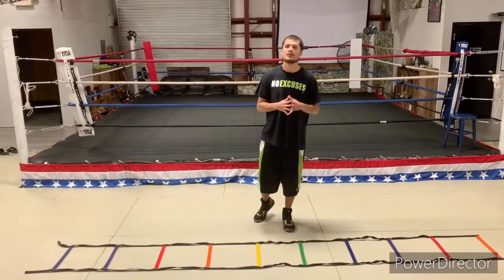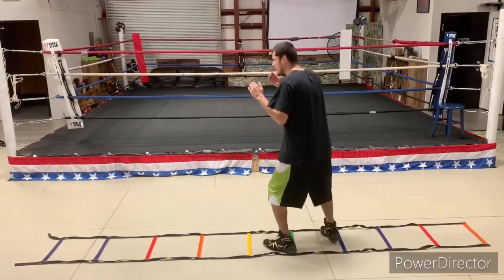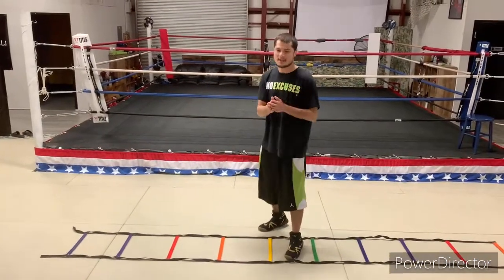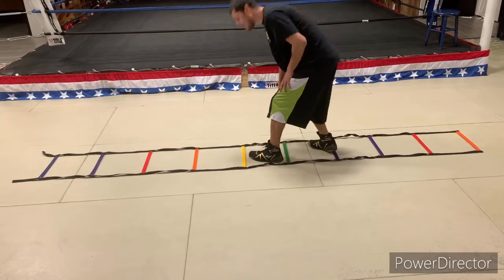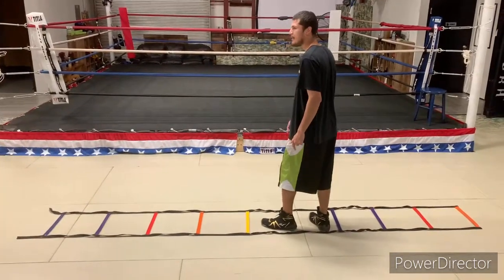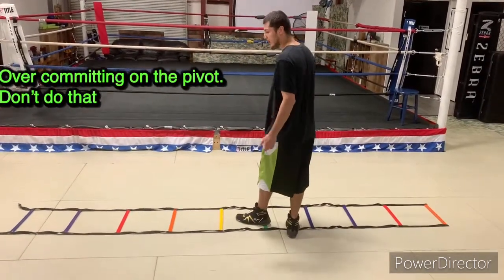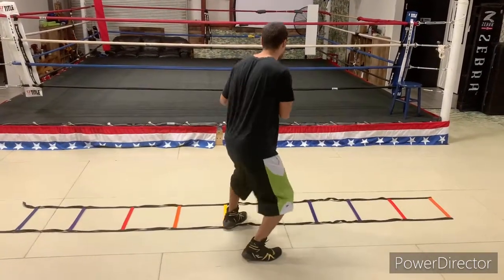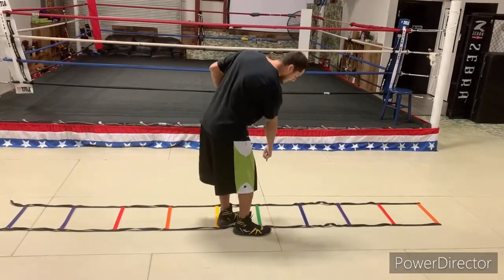Boxing Footwork: Learning how to pivot in your boxing stance with El Castigador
Hello My name is Jose Ulloa and my boxing nickname is El Castigador  (means The Punisher.) I am a current Pro Boxer and also a Boxing Coach with active Boxers. On My channel I will be demonstrating Proper Boxing Technique along with some Boxing Drills to go with it. I will also be making game plans (also know as fight plans)  for up and coming championship pro boxers that are about to compete in an upcoming match. I will even be showing boxing workouts and boxing challenges that everyone can have fun with and participate in.